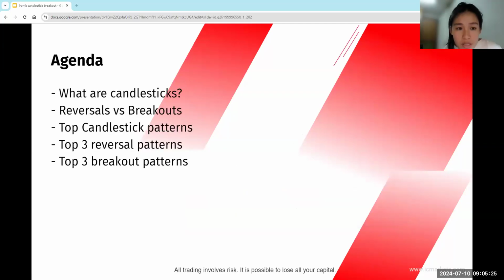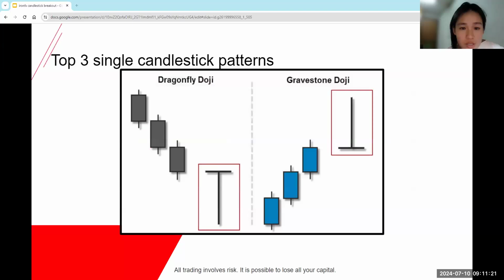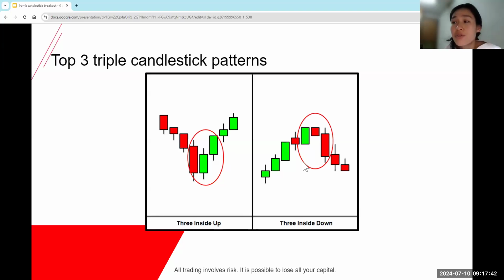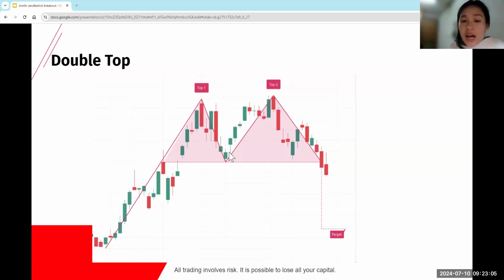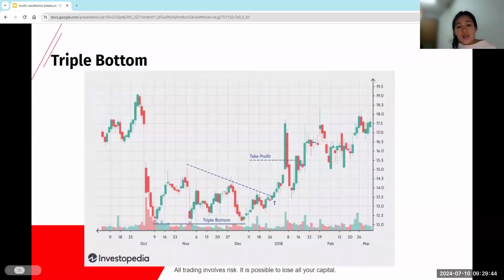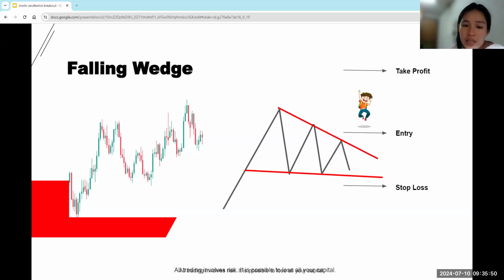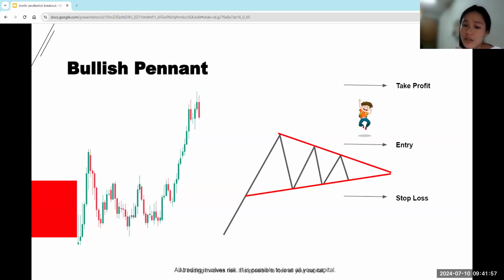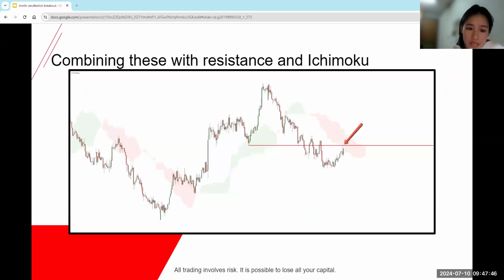Top 5 Candlestick Breakout Patterns - 10.07.2024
In this webinar we will cover the following topics:

 - Reversals vs Breakouts
 - Top 5 breakout patterns
 - Improving the probability of successful breakouts